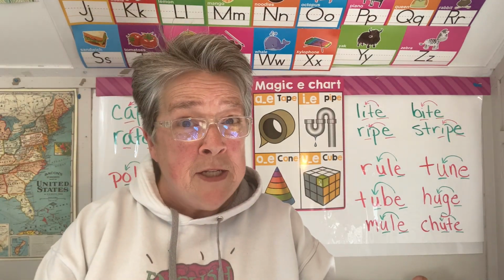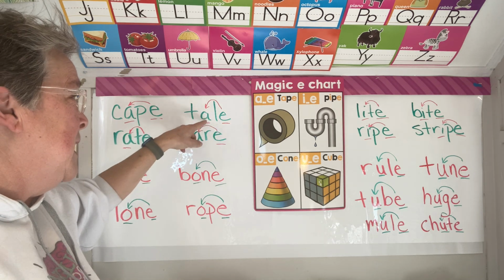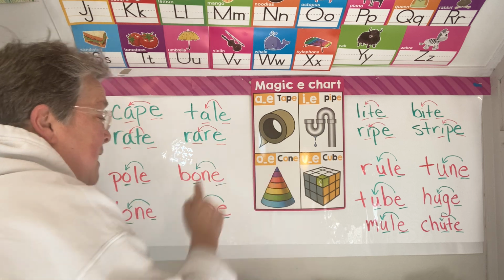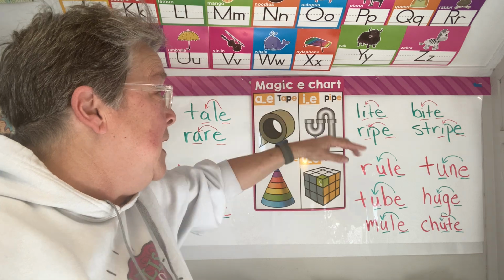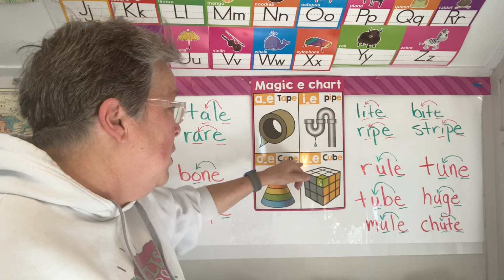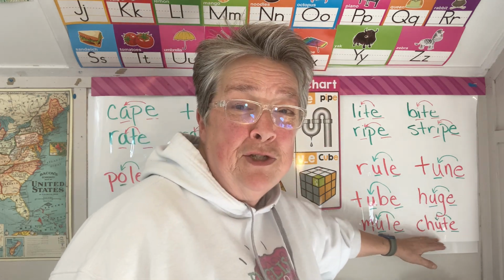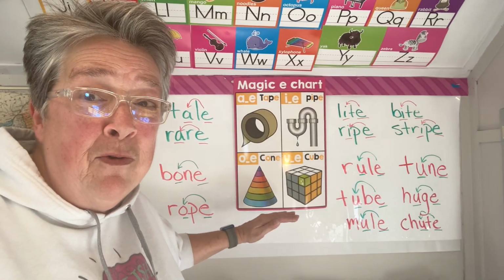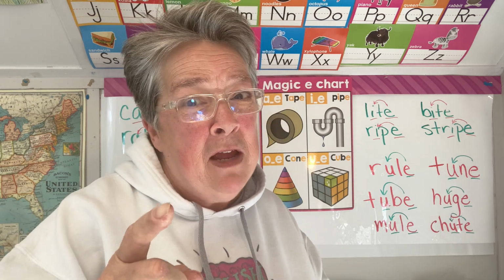Master the Magic E: Easy Guide for ESL Learners & Beginning Readers | English Phonics Lesson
Unlock the secrets of the Magic E and boost your reading skills with our easy-to-follow guide! Perfect for ESL learners and beginning readers, this video will teach you how the Magic E transforms words and improves your pronunciation. Join us for fun exercises, clear explanations, and plenty of examples to help you master this essential English phonics rule.